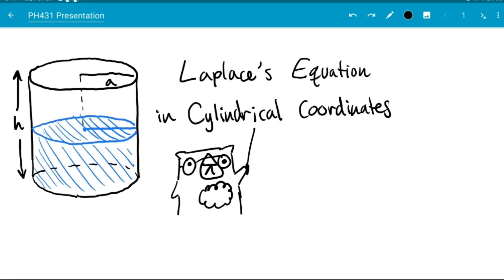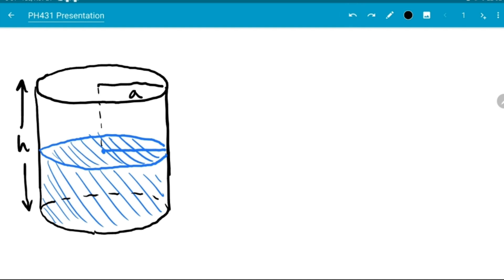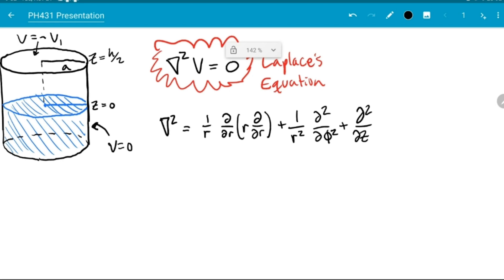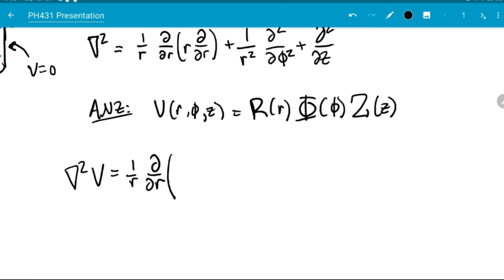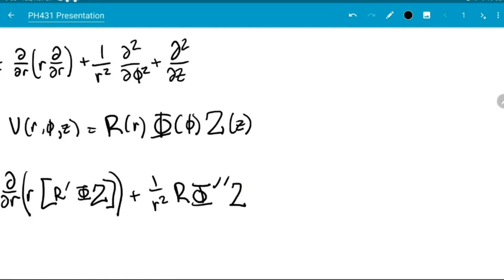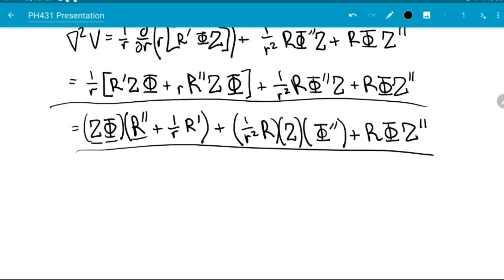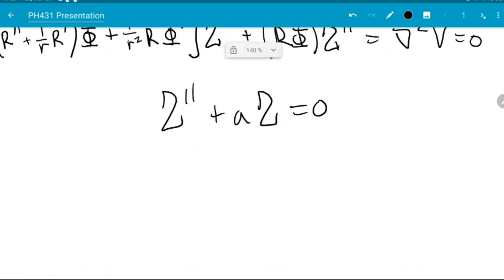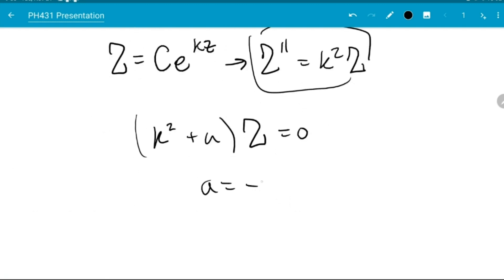Laplace's Equation in Cylindrical Coordinates (PH431 Project)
In this video I discuss a challenging problem involving Laplace's equation in cylindrical coordinates.